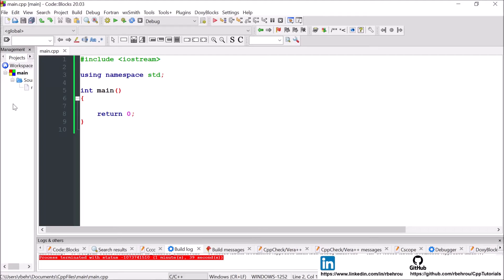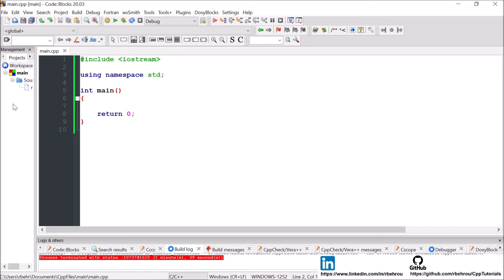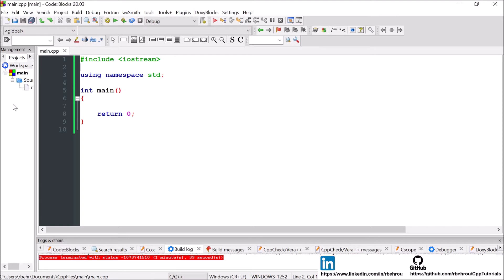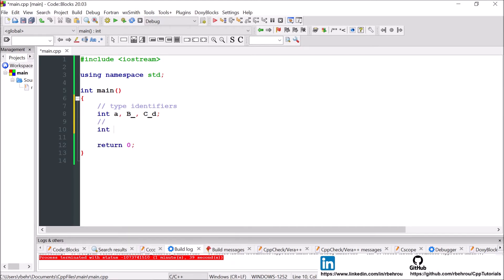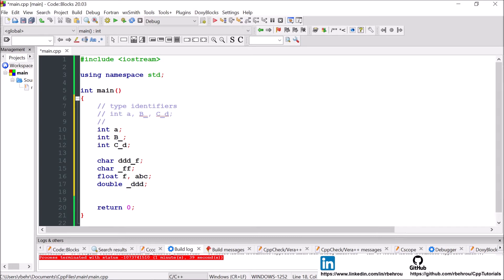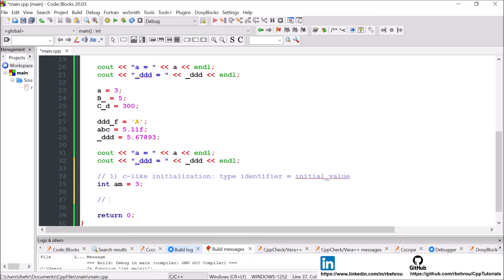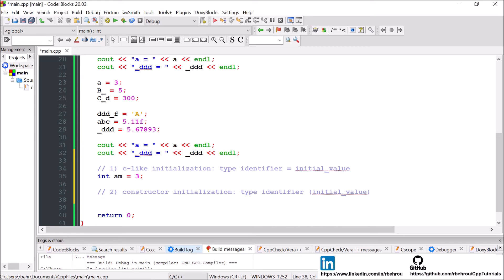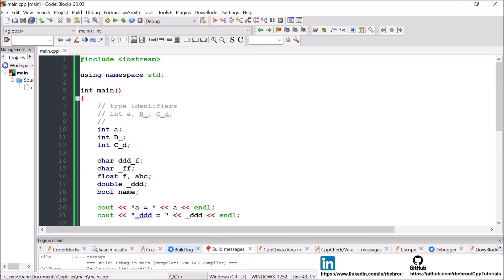Variables in C++ (declaration, definition, initialization)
I this video I talk about variables declaration, definition, and initialization in C++.